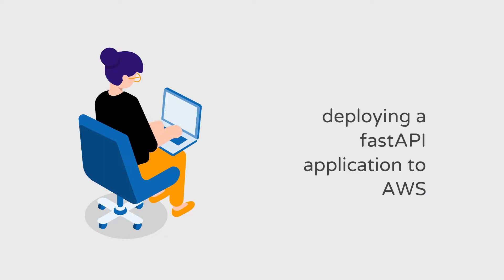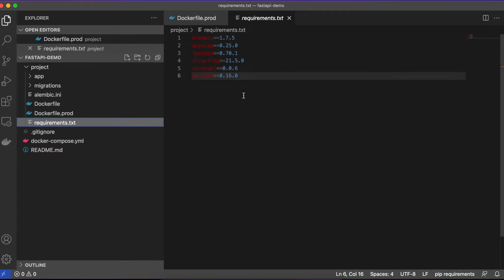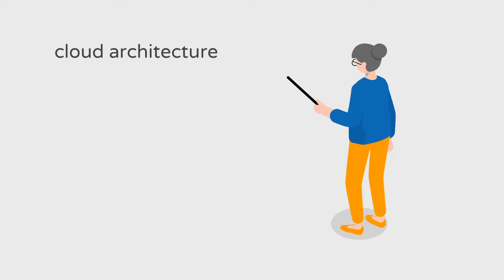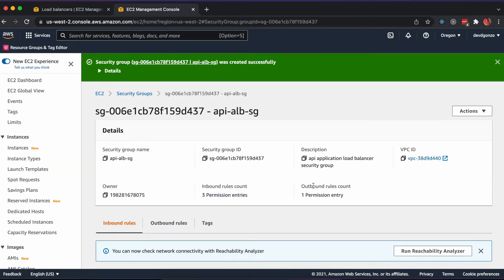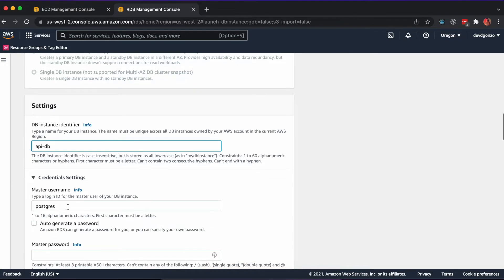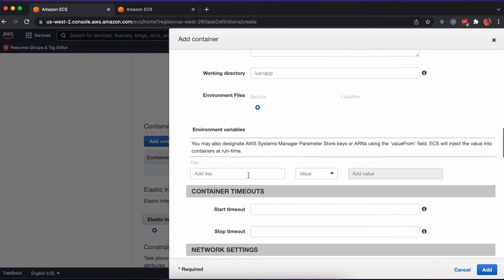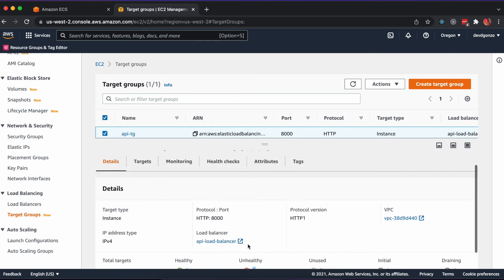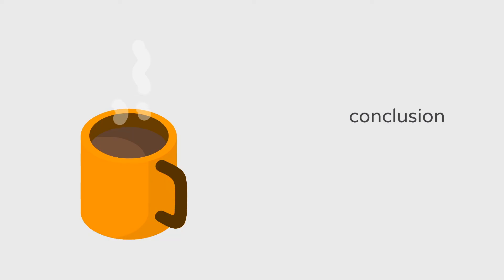Deploy a FastAPI Application to AWS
This video tutorial will teach you how to:
1.  manage infrastructure through the AWS CLI (aws setup)
2.  leverage best practices for production python containers (project setup)
3.  provision cloud infrastructure in AWS (cloud architecture)
4.  deploy and host a FastAPI application on AWS (cloud architecture)

Chapters:
00:00 intro
00:15 aws setup
01:01 project setup
03:36 cloud architecture
10:44 conclusion

Resource Links:
aws management console
aws cli v2 installation docs